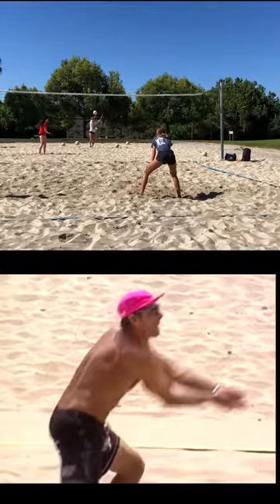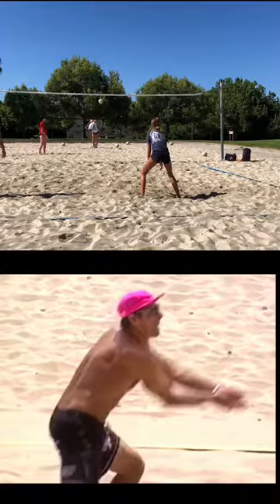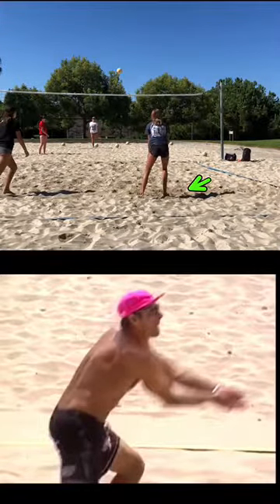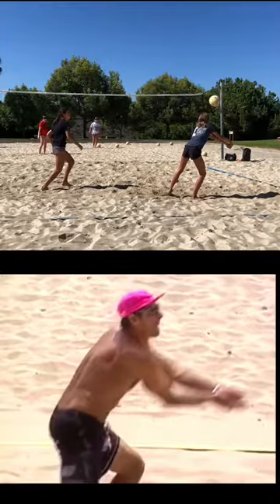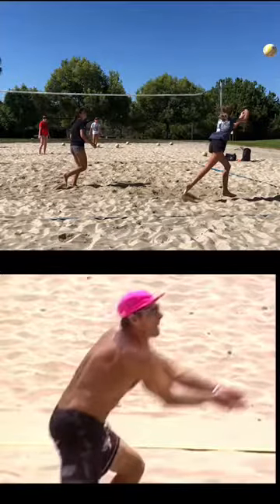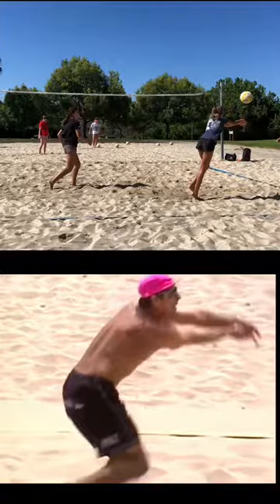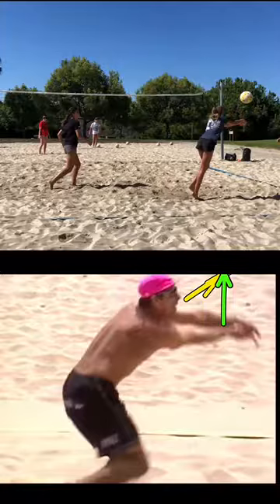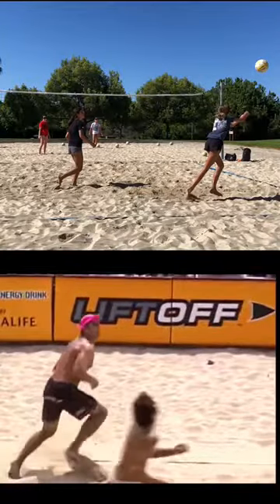Ella brown serve receive hinge platform